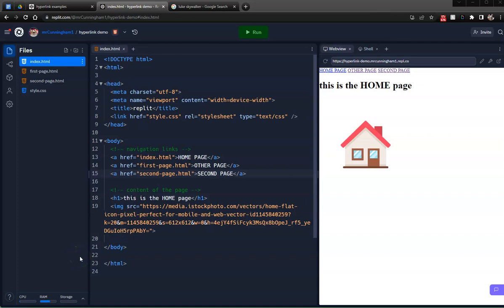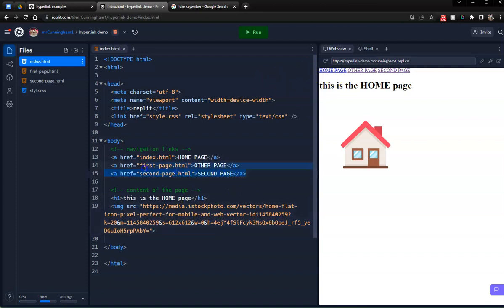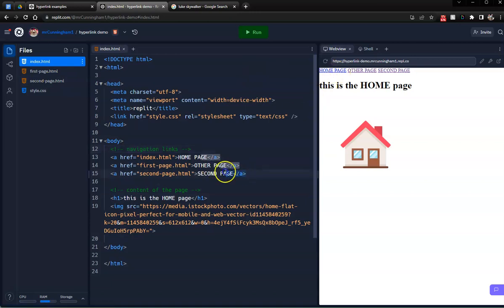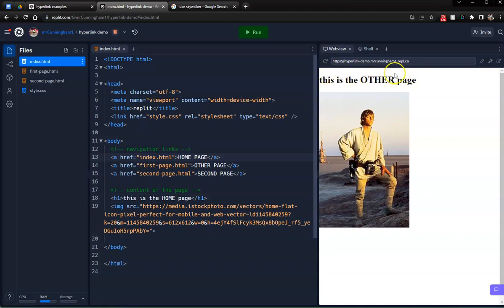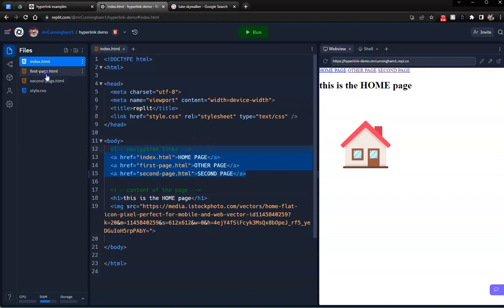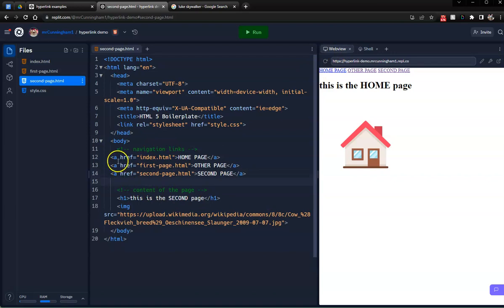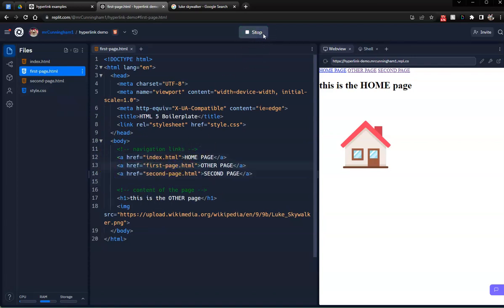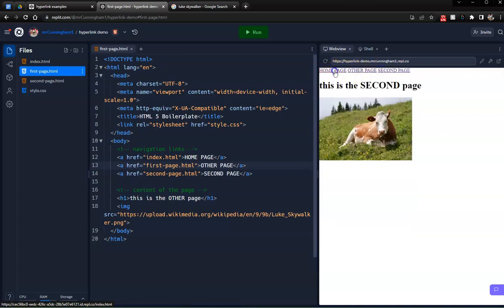navigation bar demo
make a basic navigation bar out of internal hyperlinks

(it's a work in progress)